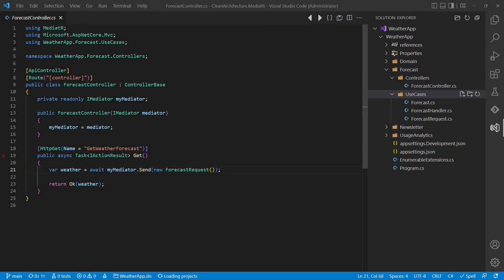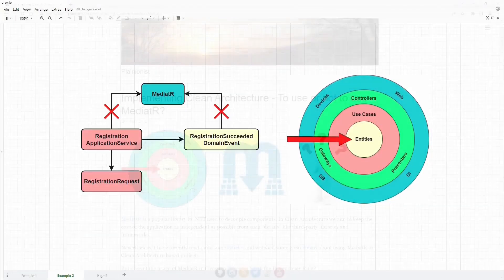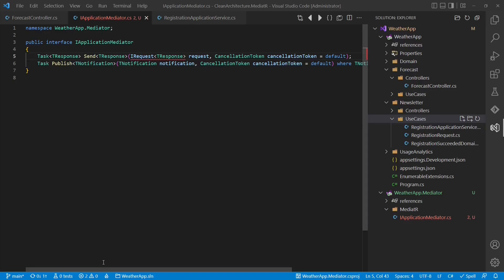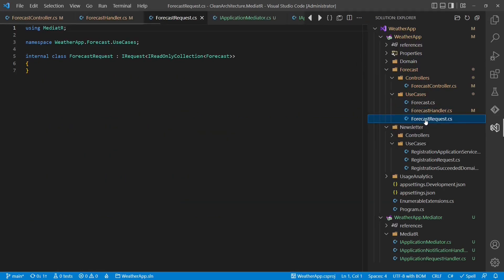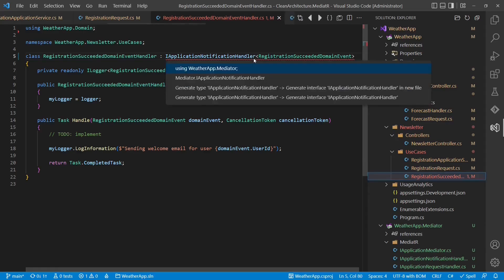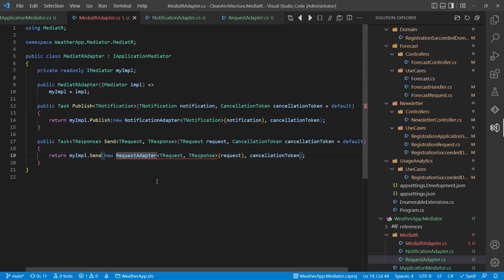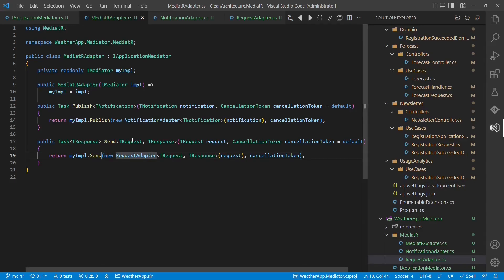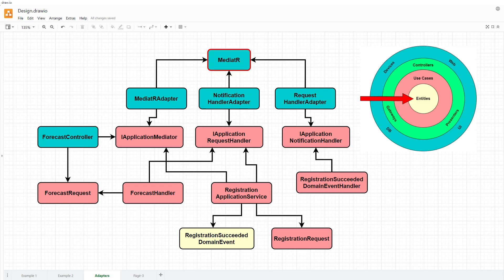How to NOT Marry MediatR in Clean Architecture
MediatR is a popular library in .NET used to decouple components. In Clean Architecture we aim to keep the core of the application as independent as possible from such “details” like third-party libraries and frameworks.

Nevertheless, I have recently read quite some articles and watched some great videos about using MediatR in Clean Architecture based projects.

But doesn’t the usage of MediatR in Clean Architecture break the Dependency Rule?

0:00 Intro
0:18 Example 1
1:18 Example 1
2:13 So what?
2:43 Adapter pattern
15:08 Design alternatives
18:51 Conclusion

Adapter approach inspired by the answer from "Dawood Moazzem" to this stackoverflow.com question: